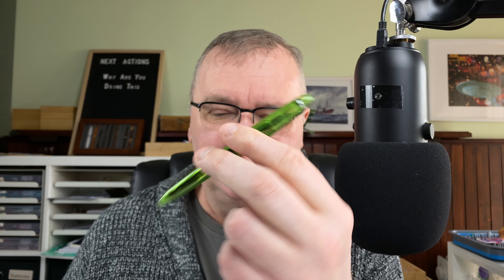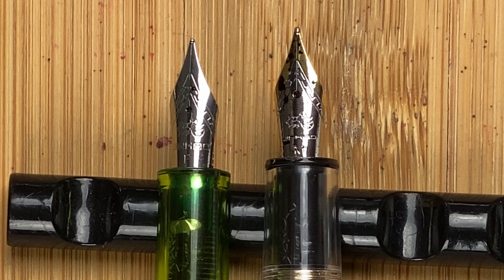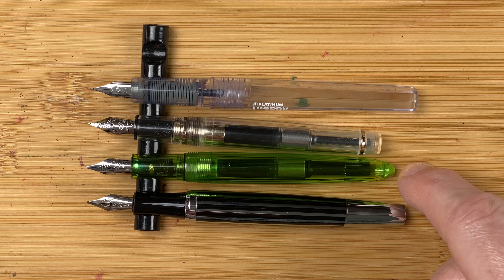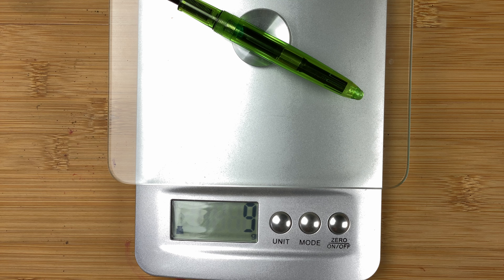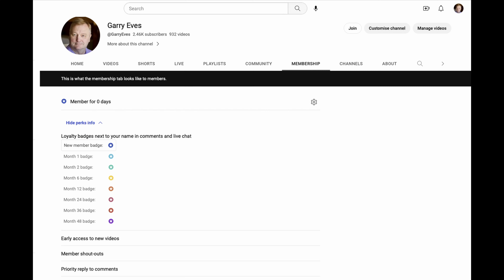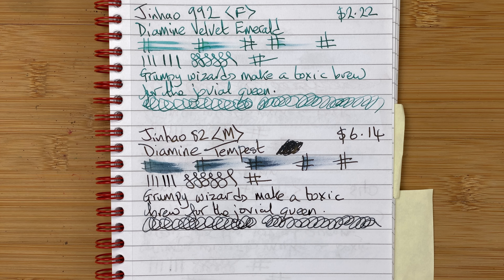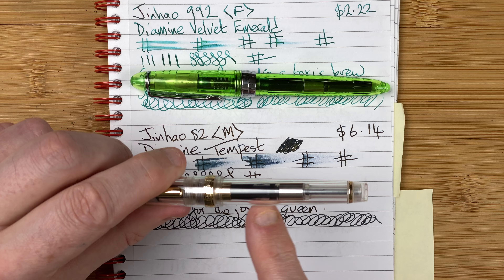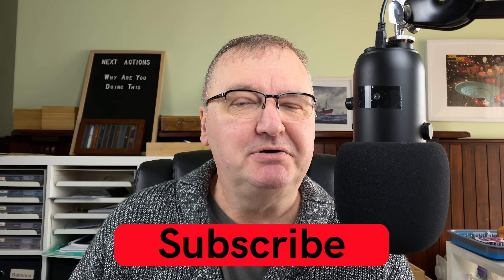Jinhao 992 vs Jinhao 82 The Surprising Fountain Pen for Beginners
In this video I am comparing:

The Jinhao 992 with Diamine Velvet Emerald ink

The Jinhao 82 with Diamine Tempest ink.

00:00 Introduction
01:06 Body Walkthrough
03:26 Size Comparisons
06:14 Weights and Measures
09:20 Writing Sample
15:04 My Thoughts